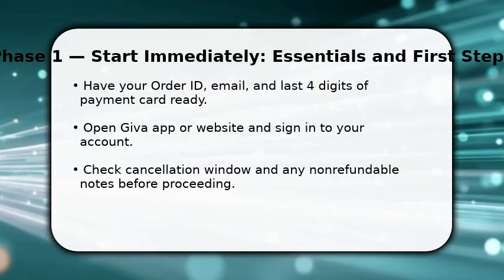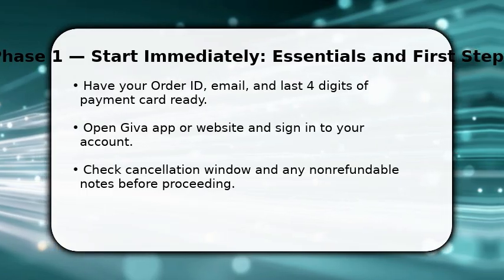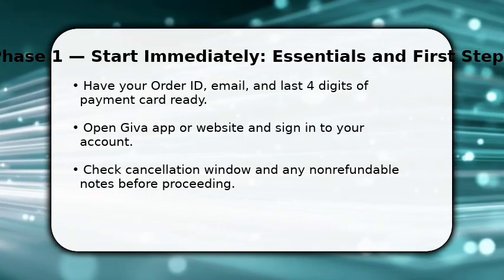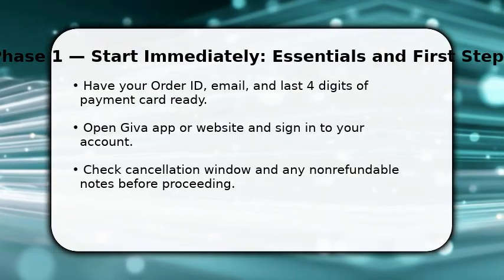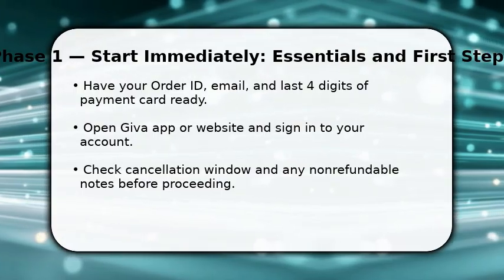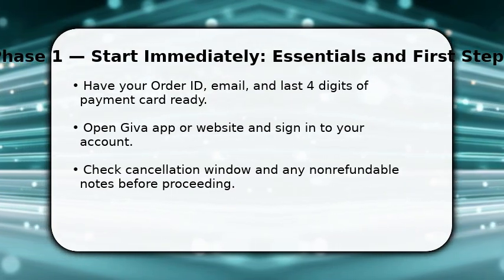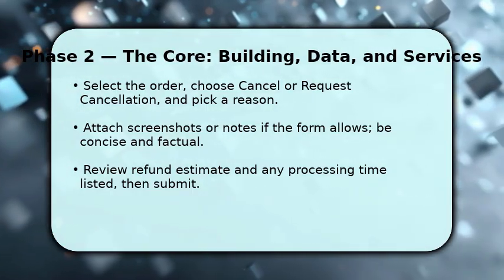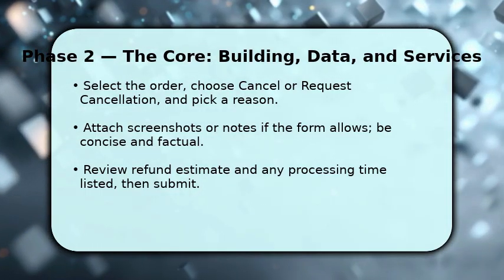How to Cancel Giva Order - Step by Step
How to Cancel Giva Order - Step by Step | 🔒 Surfshark VPN Deal — Stay private and secure. $1.99/mo + 3 Months Free ▸

Learn the detailed process of canceling an existing order on various platforms. This video guides you through each step, ensuring a smooth cancellation experience from start to finish.

cancel order, order refund request, how to cancel purchase, customer service contact, return policy understanding, online shopping return process, step-by-step guide for ordering reversal, cancelling an online transaction, contact retailer support, refund procedure